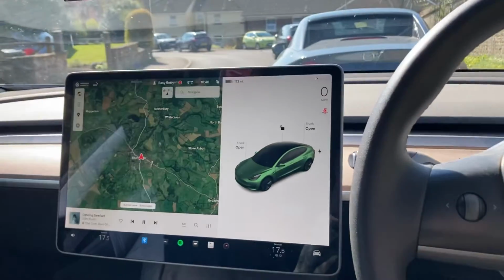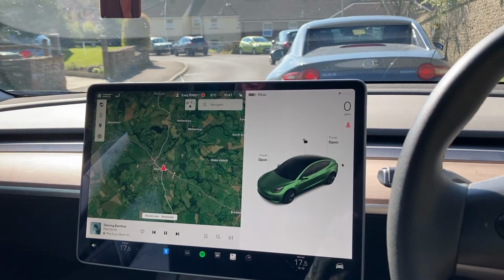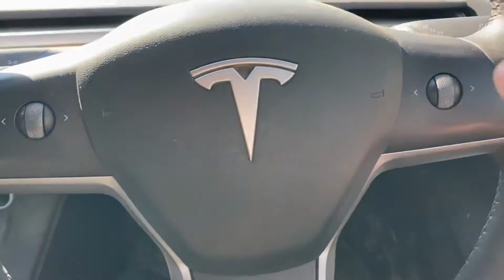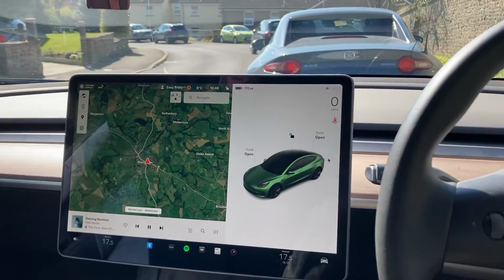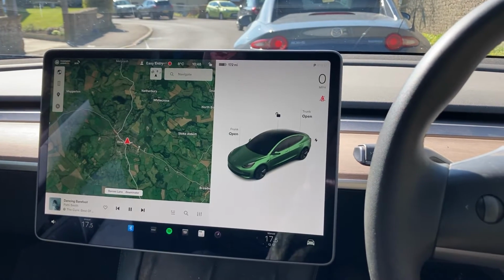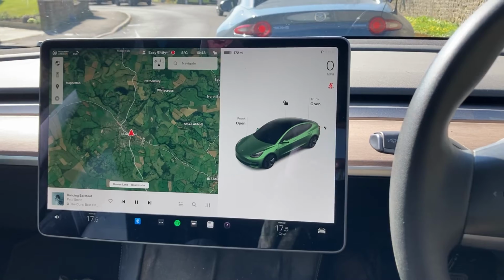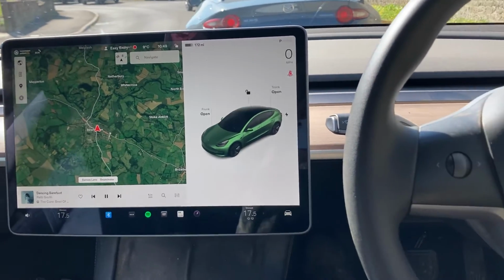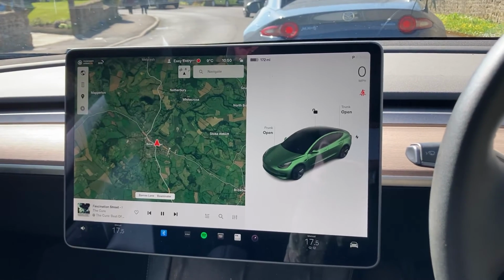Tesla after 18k miles & general ramblings